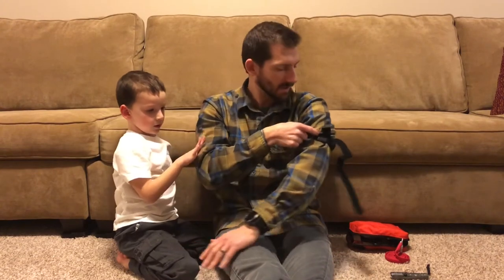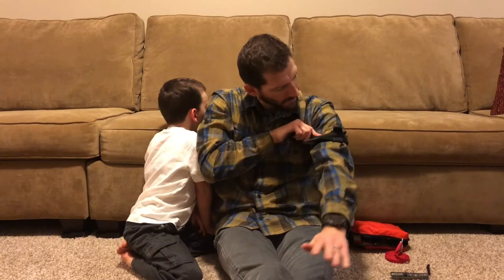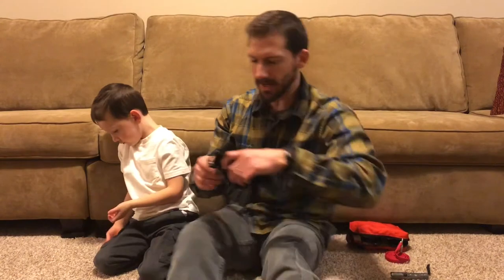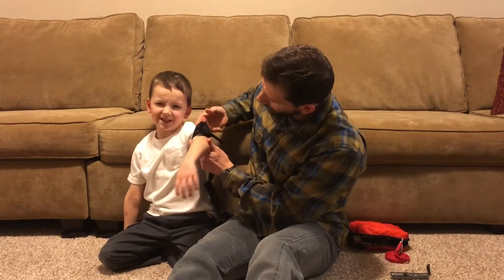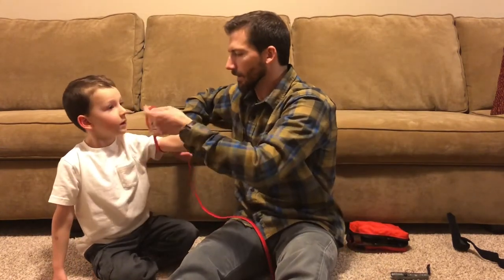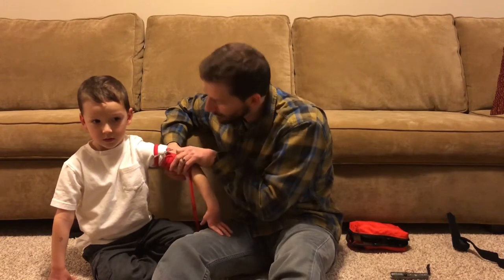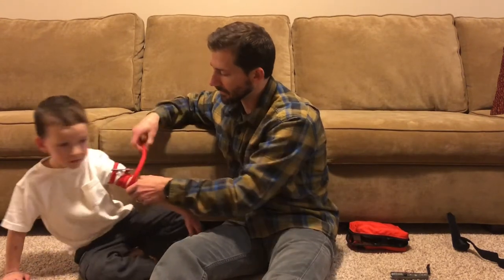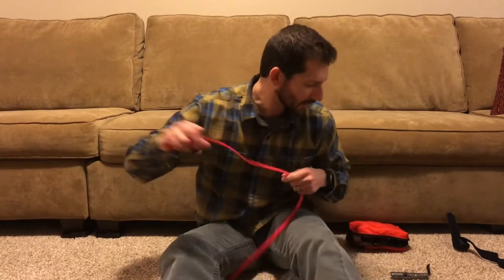Bleeding Control, Tourniquets, and Training Your Kids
The kiddos might not be that excited (hence the little man's yawning and whistling), but they will get it. Train your kids - you might not always be around to help them.